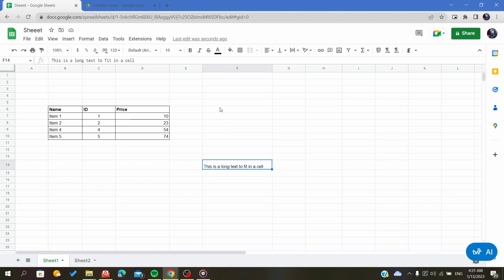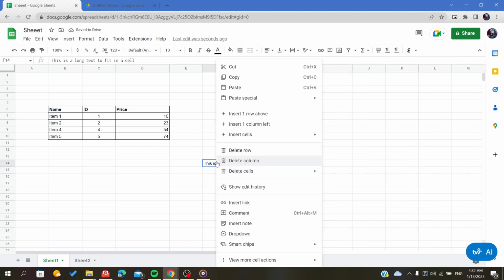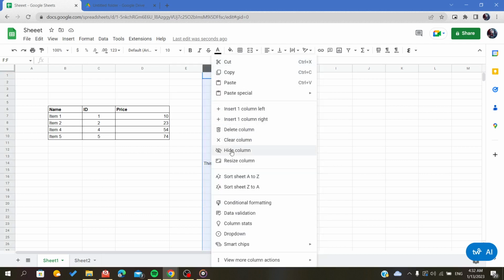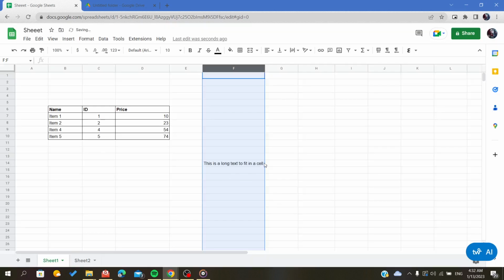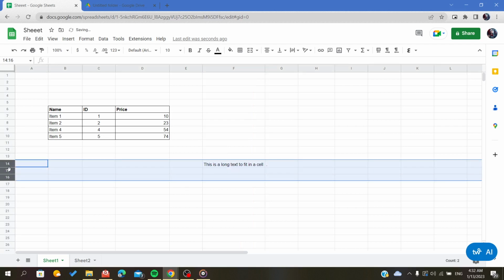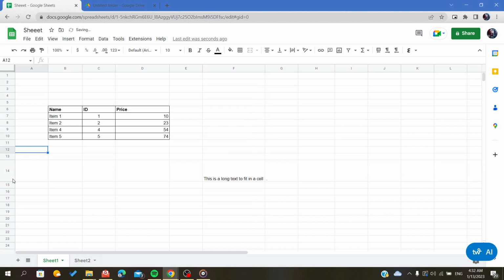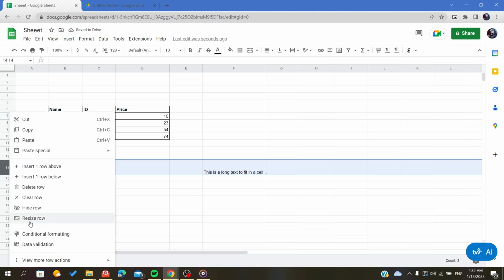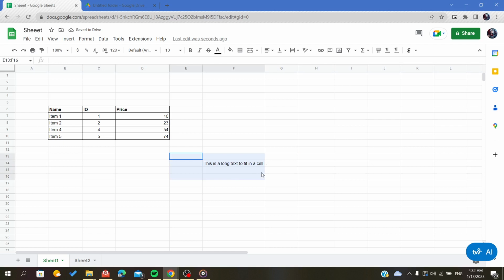How To Fit Text To Cell Google Sheets Tutorial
Today we talk about wrap text,how to wrap text in google sheets,google sheets,fit text to cell google sheets